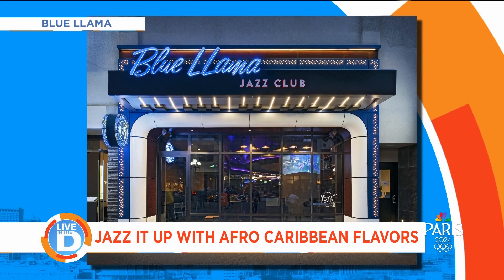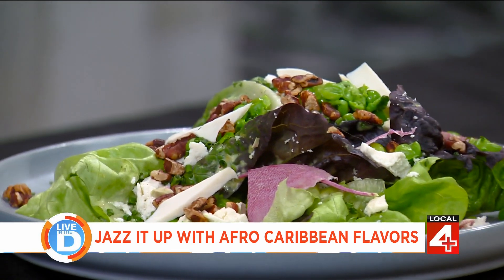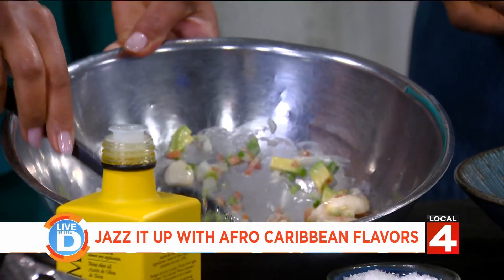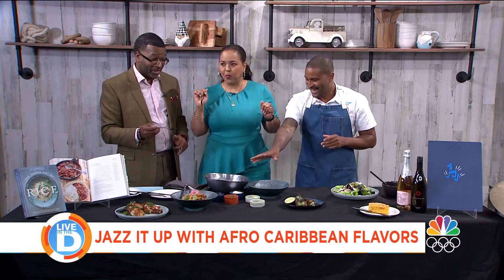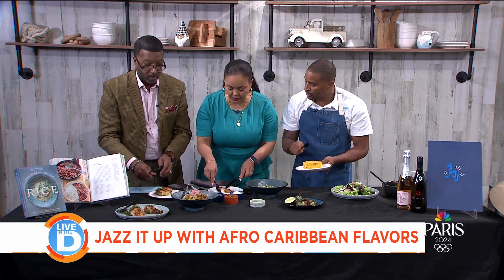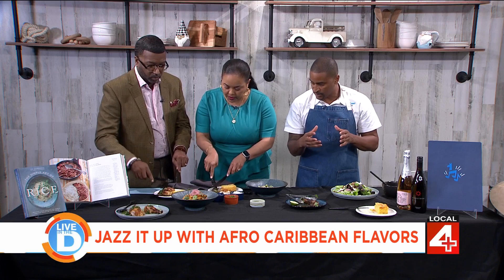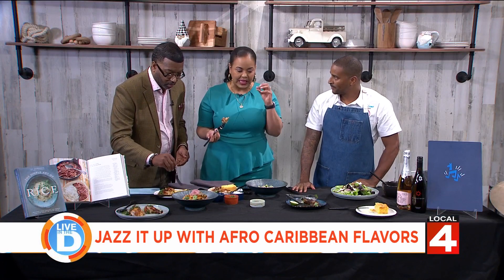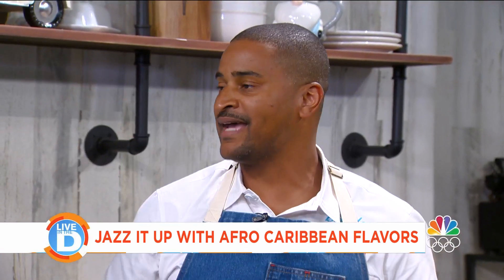Blue Llama Jazz Club Chef JJ Johnson on "Live in The D"